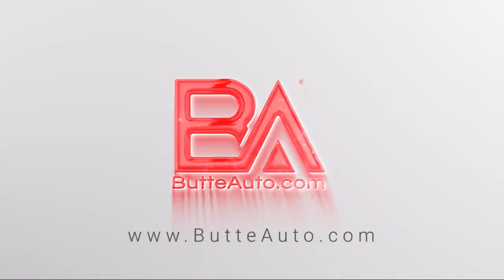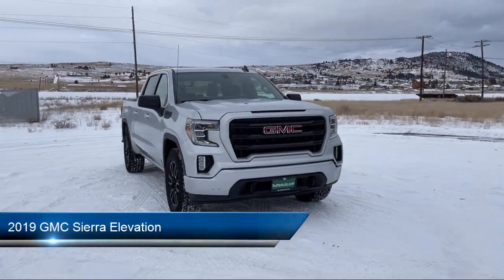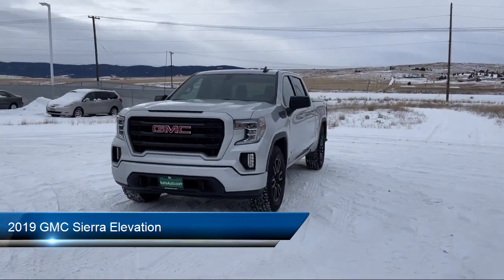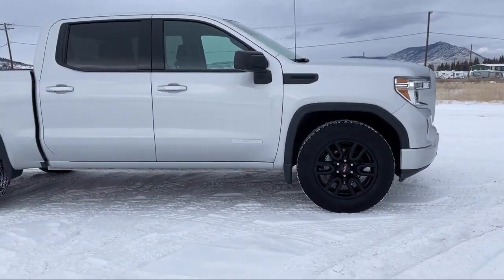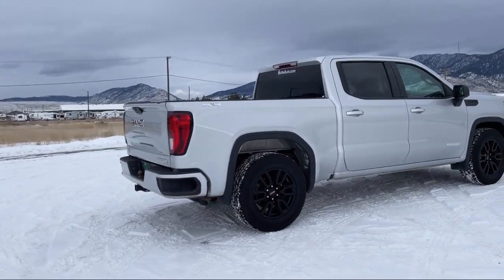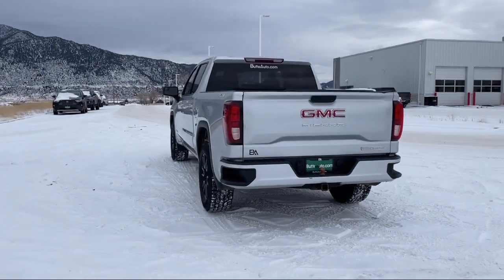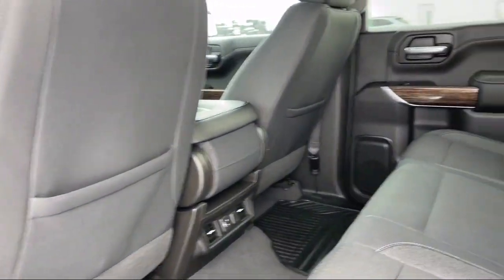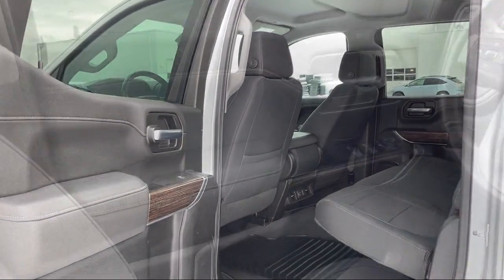2019 GMC Sierra Elevation Butte Anaconda Helena Bozeman Dillon Missoula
2019 GMC Sierra Elevation Stock Number: T169B Vin:1GTP9CEK4KZ401002.